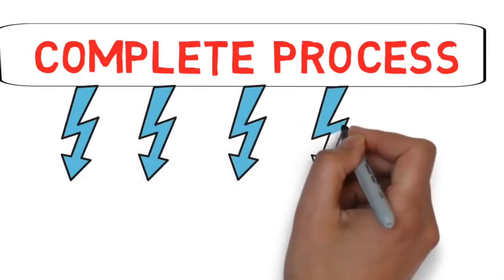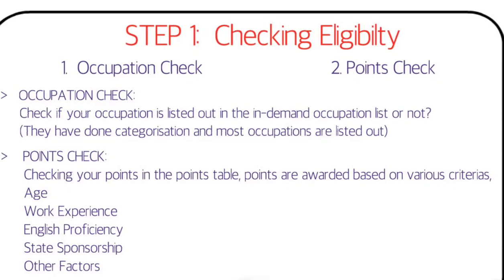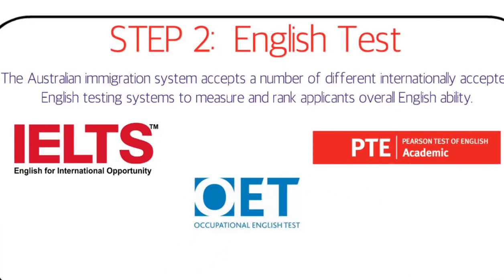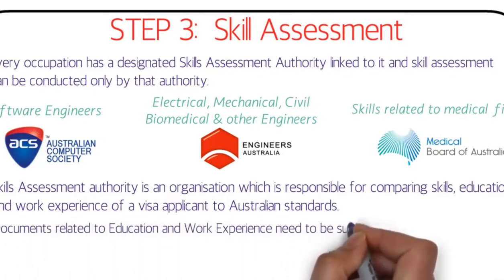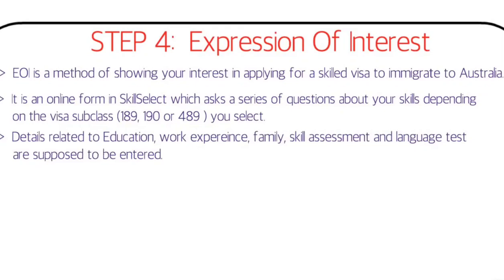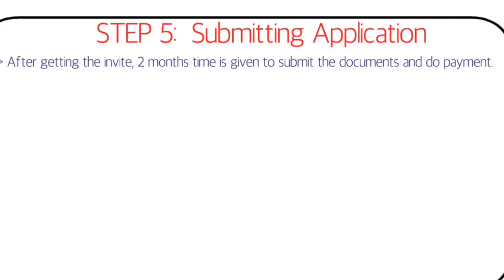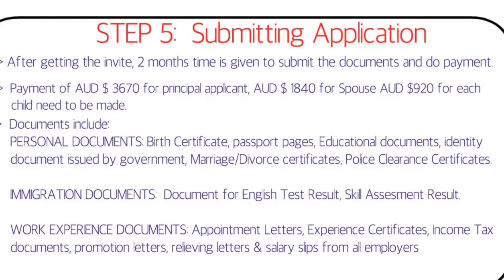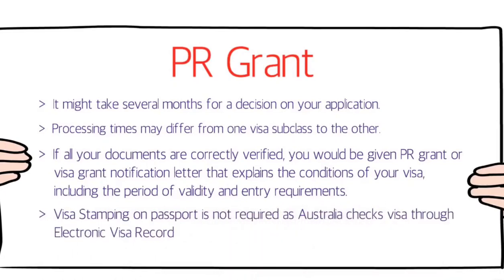Australia PR🇦🇺 2023// Step by Step Process#australiavisa2023#trending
Australia Permanent Residence Step by Step Process 2023

how to get Australia Permanent Residence
how to get Australia PR
complete online process of Australia Permanent residence
Australia PR points
Australia PR points calculator
Australia PR from India

how can increase your crs score for express entry watch below 👇 link vedio

how Visitor Visa can change in work visa or work permit watch below vedios👇